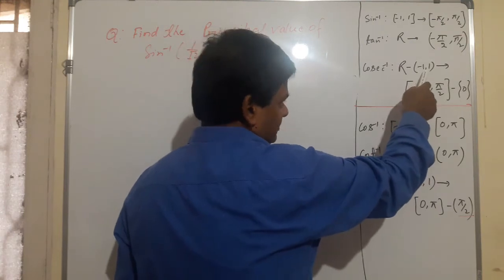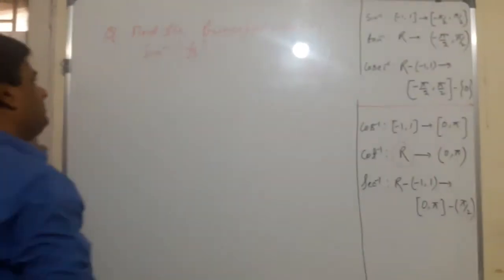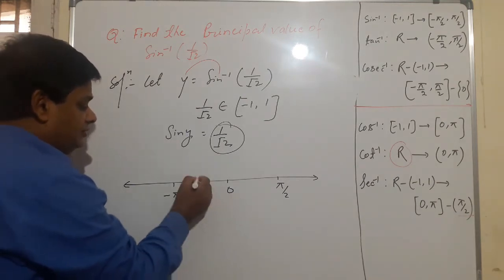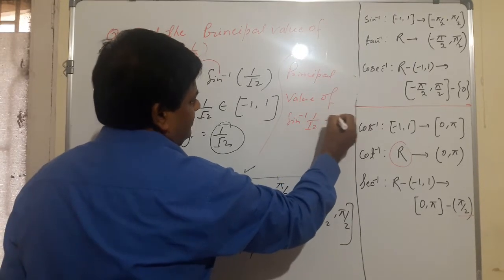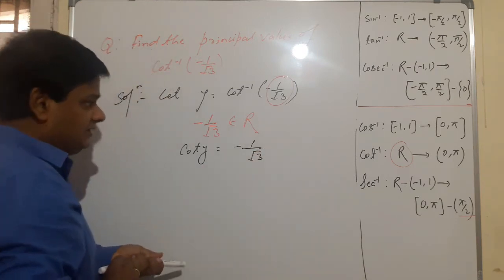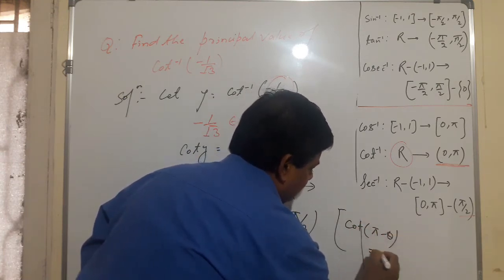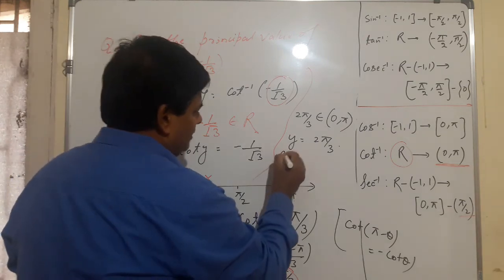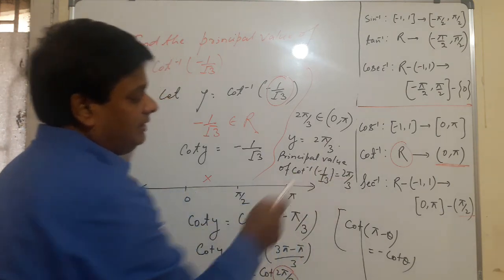NCERT QUESTIONS OF INVERSE TRIGONOMETRIC FUNCTIONS EX.